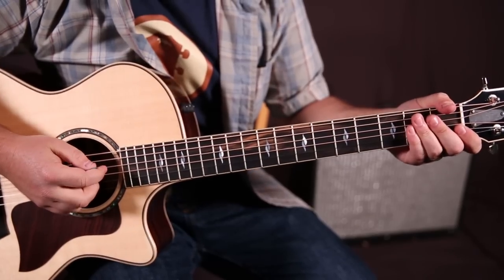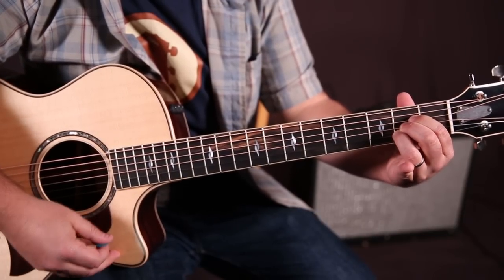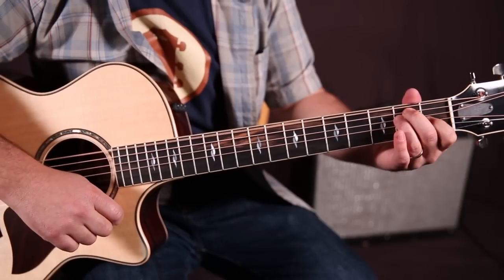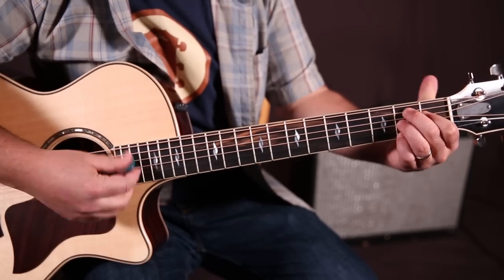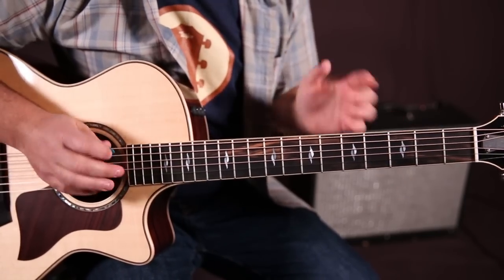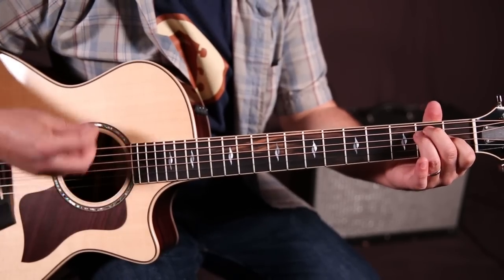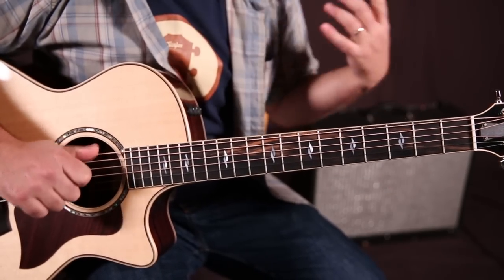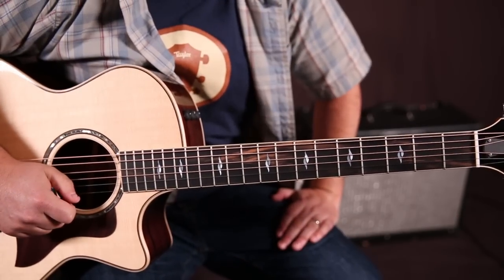Rolling Stones Style Guitar Lesson - Sympathy for the Devil Inspired Chord Progression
Rolling Stones   Sympathy for the Devil Inspired Chord Progression   Easy Acoustic Songs by marty schwartz